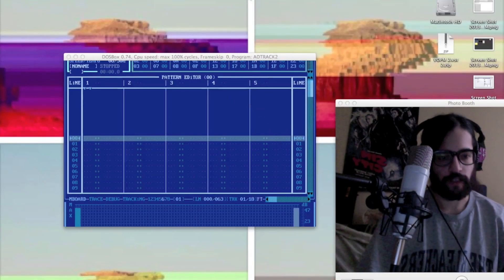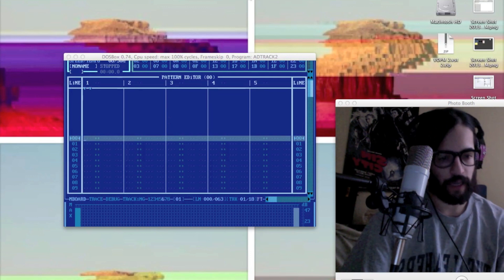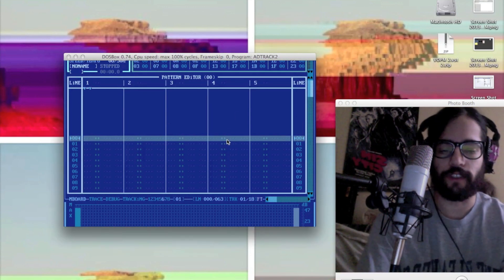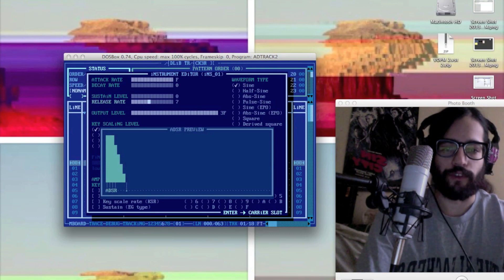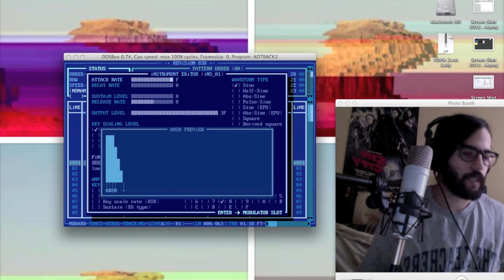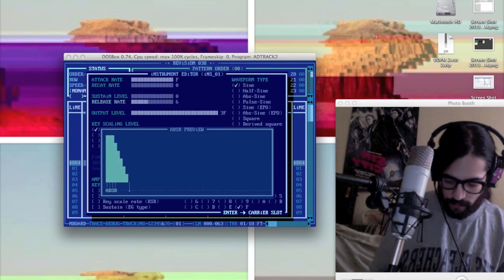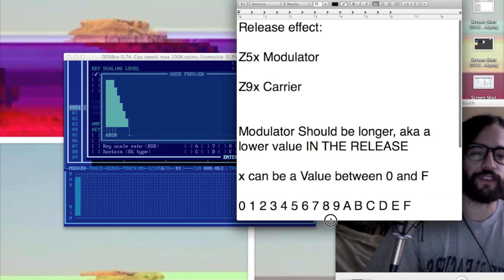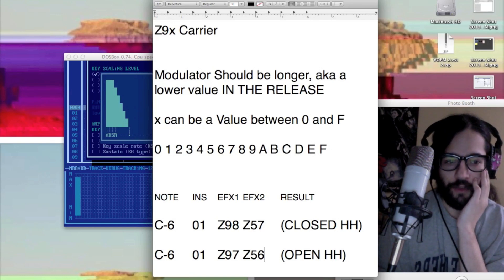Adlib Tracker II Tutorial - How to Make Closed and Open Hi Hats with FM Synthesis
I wrote Closed Captions.  Select ENGLISH. Basic hi hat tutorial. using adlib tracker ii